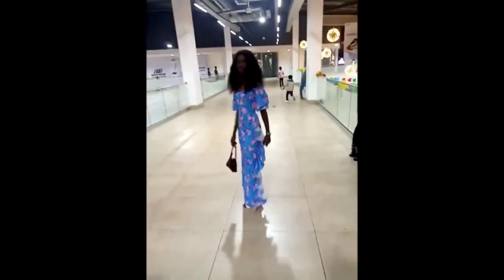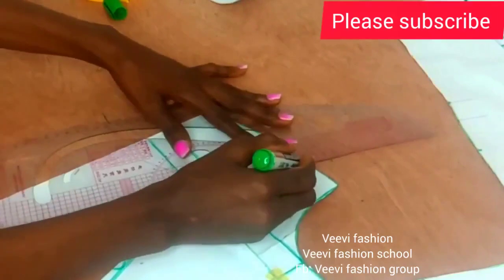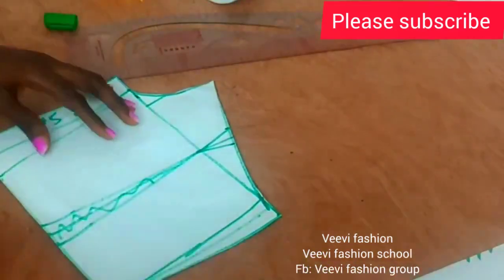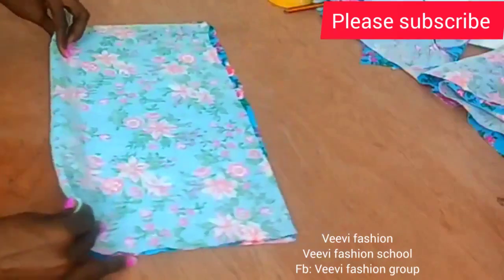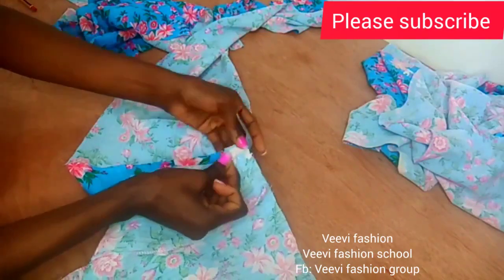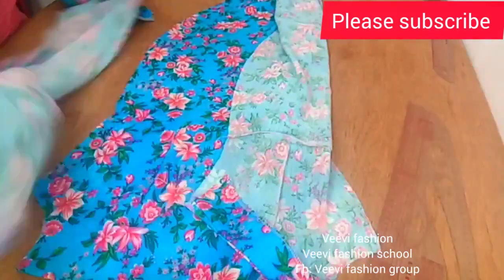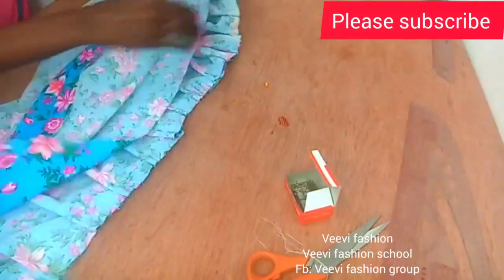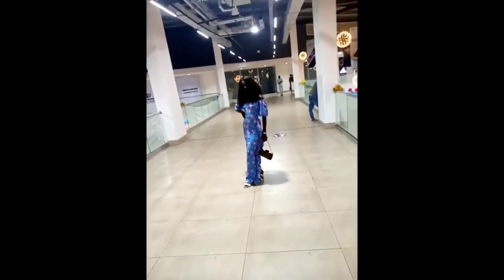How to cut and sew a side ruffle dress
how to draft a basic bodice